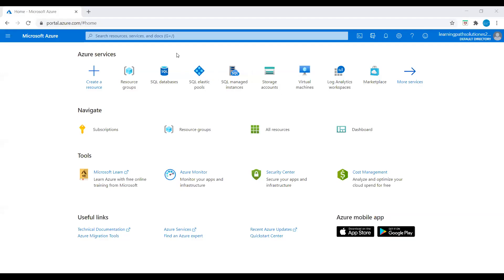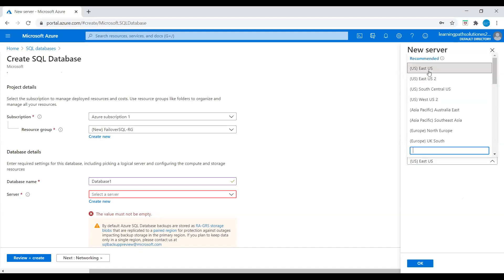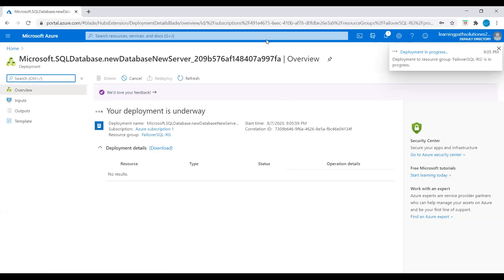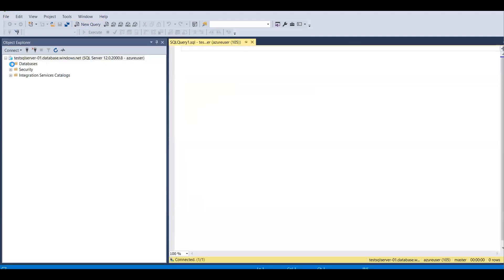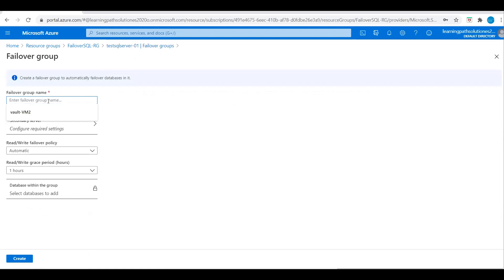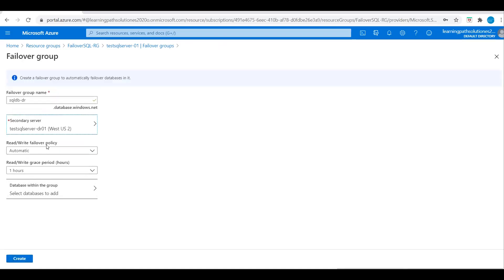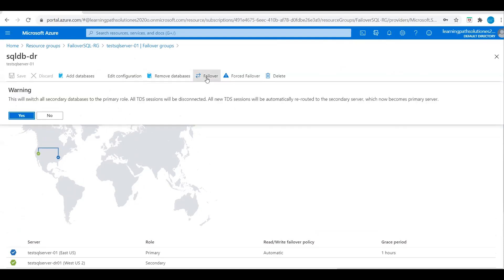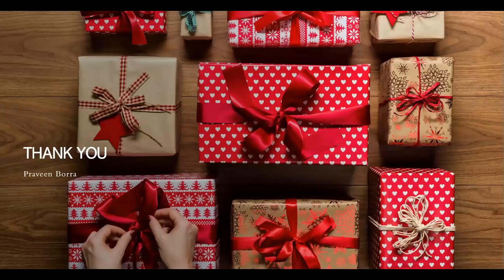Azure SQL - Failover Group | Auto-failover groups in Azure SQL | Azure Data Engineer | Azure DBA